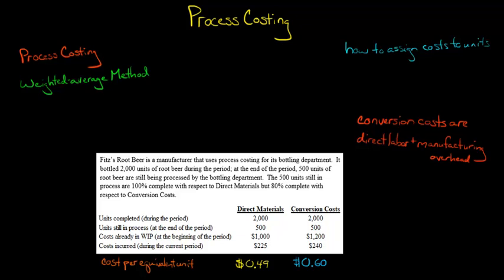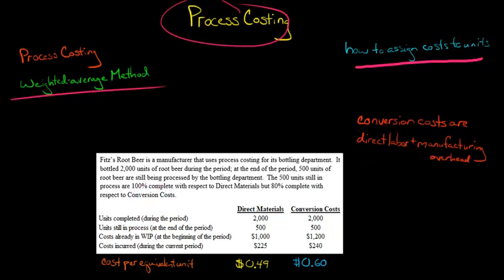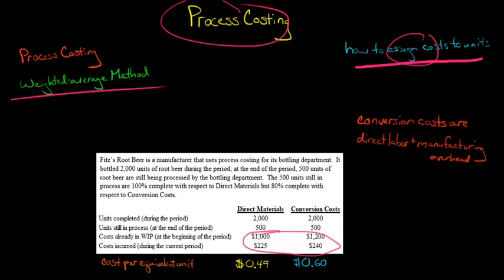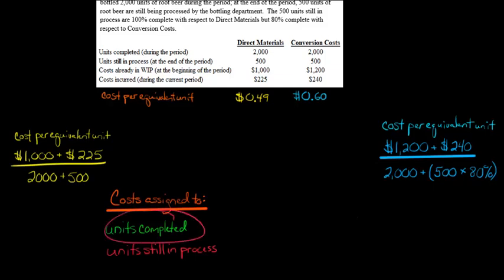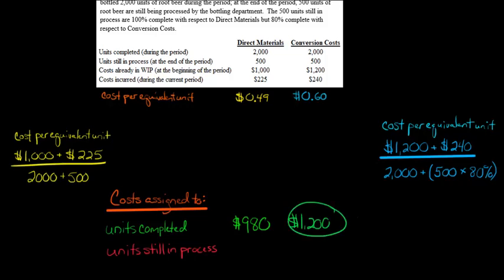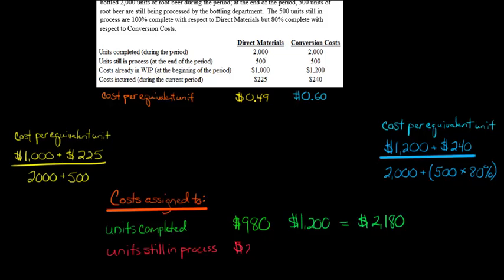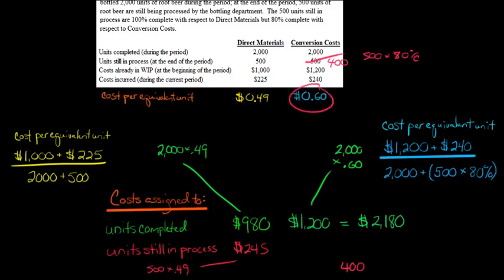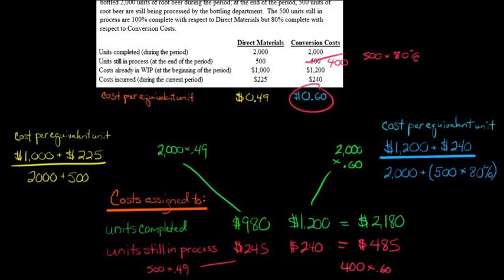Process Costing (Weighted Average Method) Example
This video walks through an example of how to calculate the costs assigned to the units completed and transferred out of a department and the units still in process by a department when a company uses the weighted-average method for process costing.—
ACCESS INDEX OF VIDEOS
CONNECT WITH EDSPIRA
CONNECT WITH MICHAEL
ABOUT EDSPIRA AND ITS CREATOR